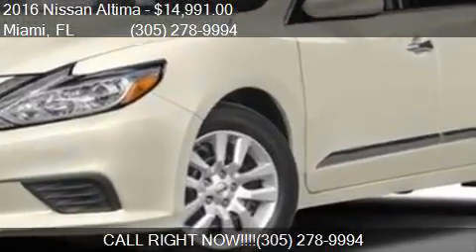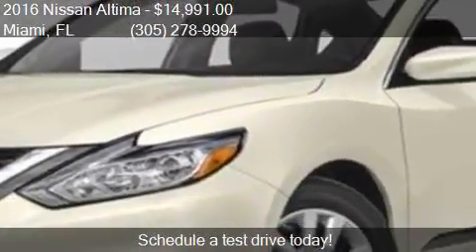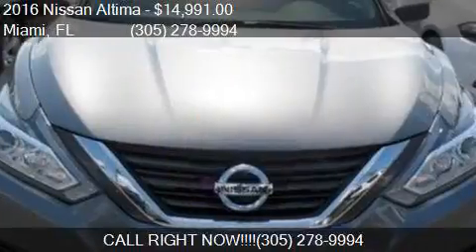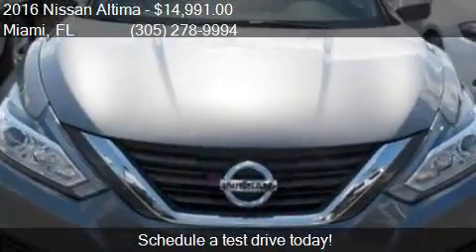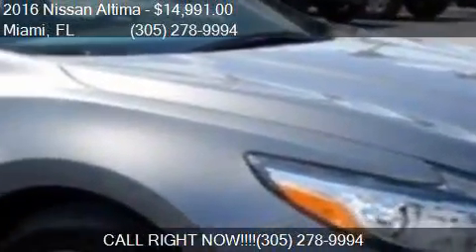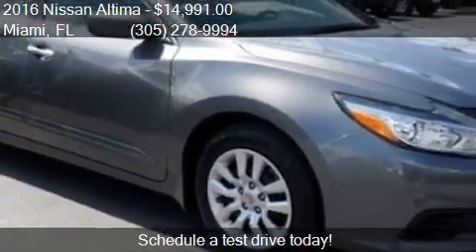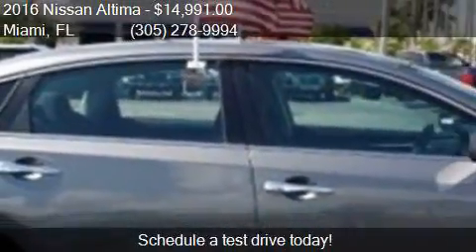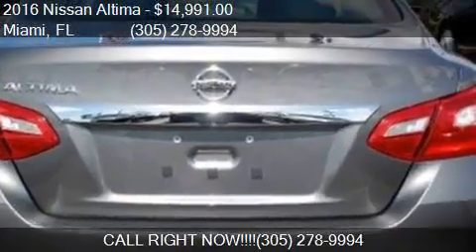2016 Nissan Altima 2.5 4dr Sedan for sale in Miami, FL 33157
This 2016 Nissan Altima 2.5 4dr Sedan is for sale in Miami, FL 33157 at DADELAND DODGE CHRYSLER JEEP RAM.

Engine: 2.5L I4
Transmission: CVT
Color: Gun Metallic
Mileage: 14489
Contact DADELAND DODGE CHRYSLER JEEP RAM 16501 South Dixie Highway Miami, FL 33157 to test drive this 2016 Nissan Altima 2.5 4dr Sedan today.